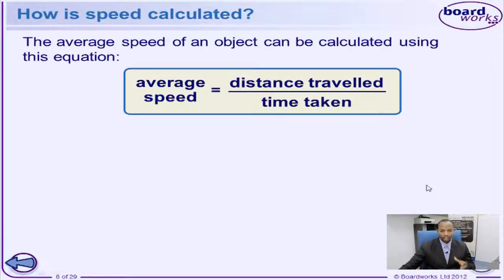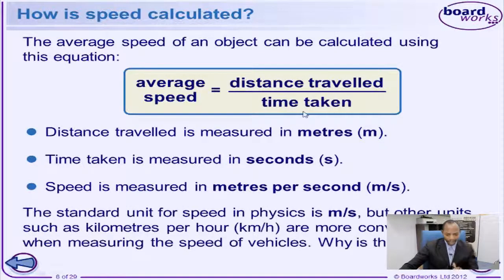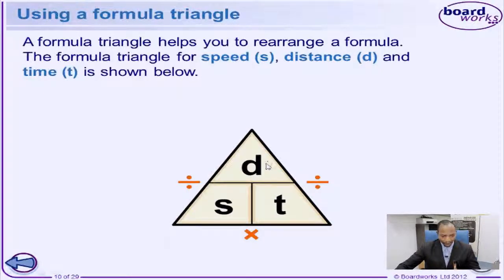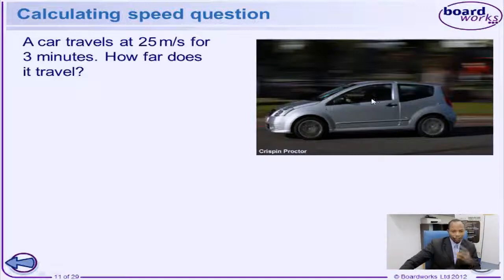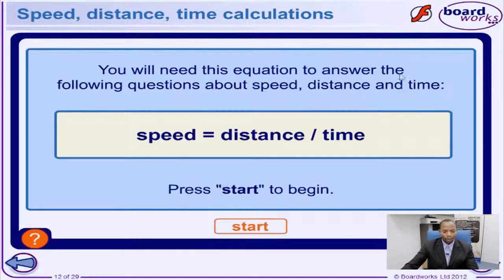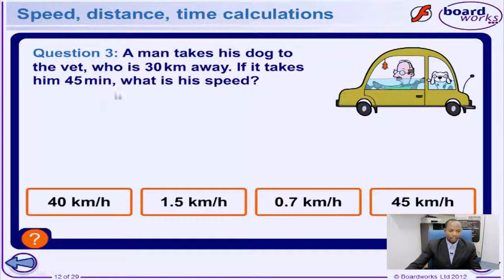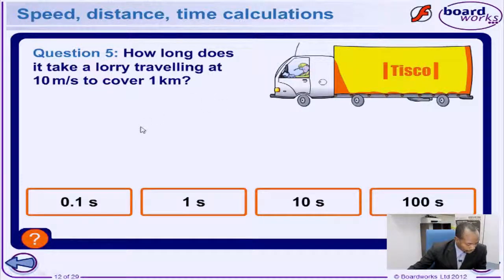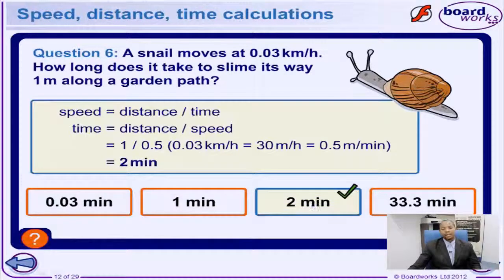IGCSE Physics - Speed & Velocity ~ Part 2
IGCSE Physics
Topic: Speed and Velocity - Part 2